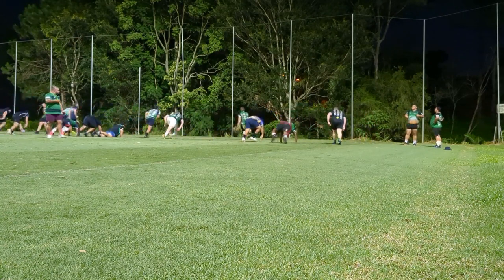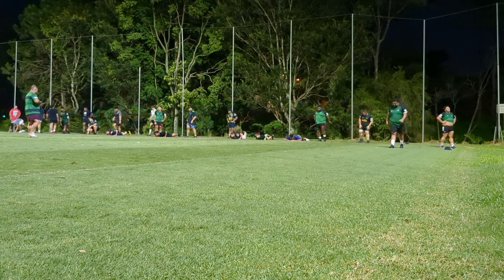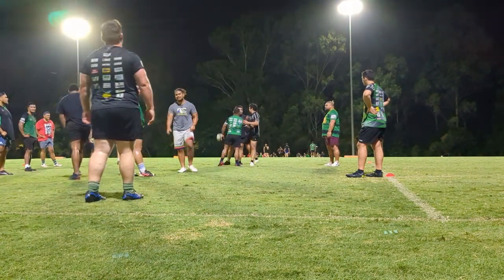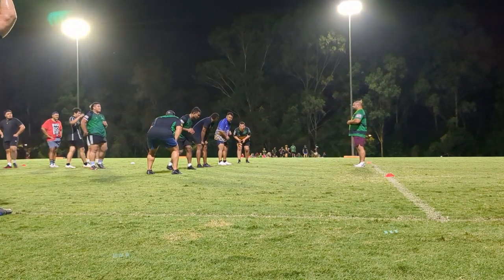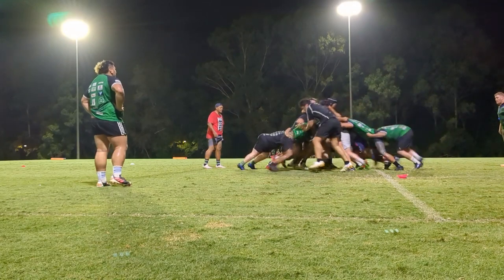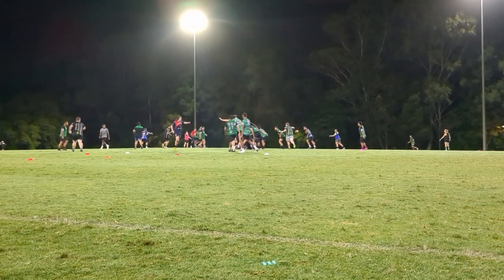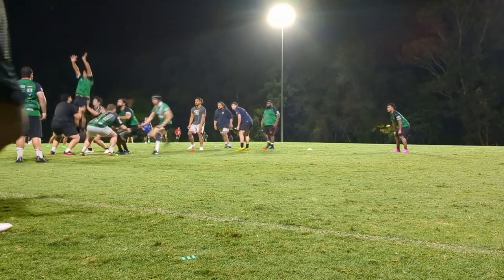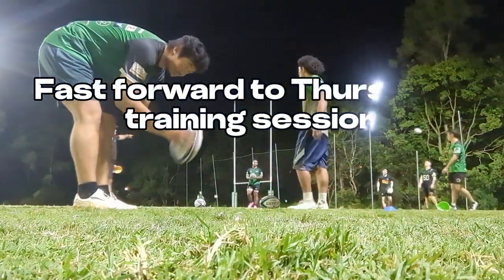Rugby Road - Preseason Sneak Peak | W9D1+2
Week 9 Day 1 and 2 (W9D1+2)

Welcome to the journey where I track my progress in rugby.

05/03/24
07/03/24